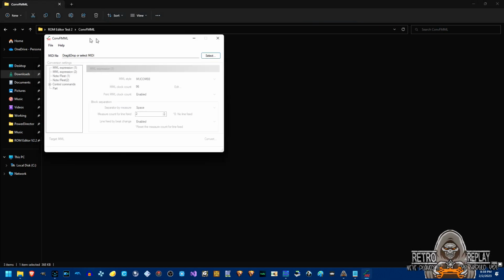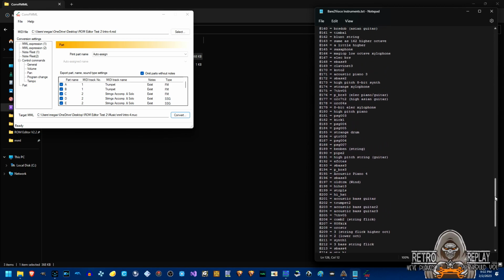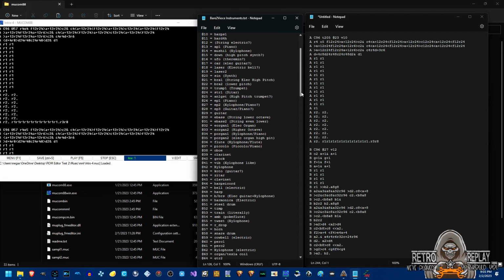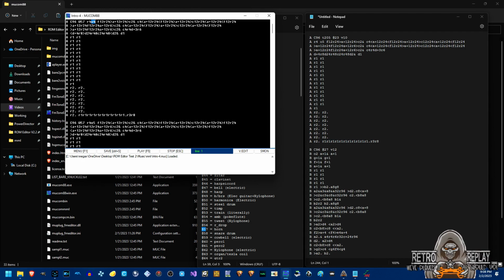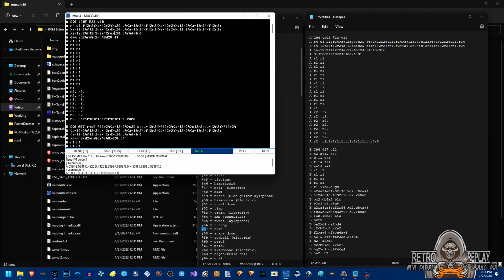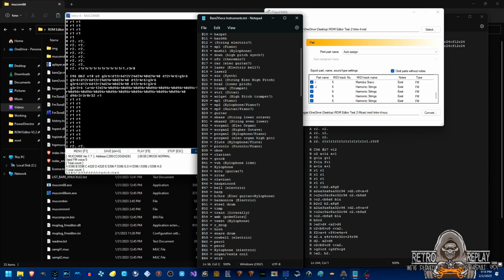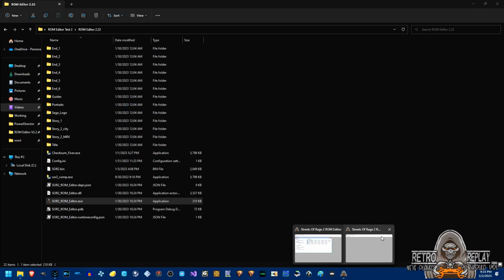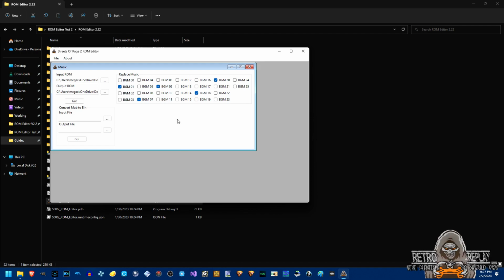Replace Music in Streets of Rage 2 ROM (Read Description for important info)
**Note: Try to stick with Midi's around 1 Minute long or Mucom88 may crash when trying to play the song.**

**There was a bug in version 2.22's mub converter that has been fixed in version 2.23. The download link has been updated.**

Also if you put an uppercase "L" after volume setting of a track it will loop that track.

Hello Retro Gaming fans, Ryan Mcquinn here!

Finally the ability to replace music in Streets of
Rage 2! I'm still learning the in's and out's of
Mucom88 but in the video I'll show you how to get
started making your own music from Midi files. I'm
also putting together a video more dedicated to
what I've learned about Mucom88.
Let's check out the video!

Chapters

00:00 Intro
00:14 Start
01:25 ConvFMML
05:40 Mucom88
26:47 ROM Editor 2.22
36:17 Conclusion